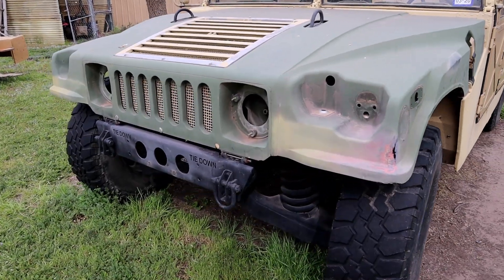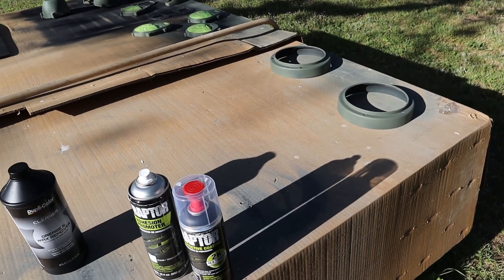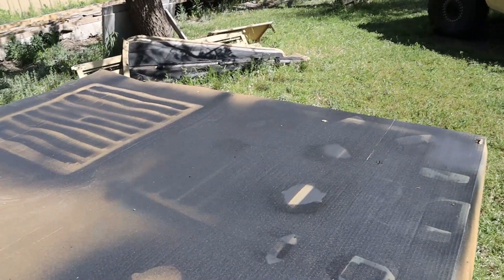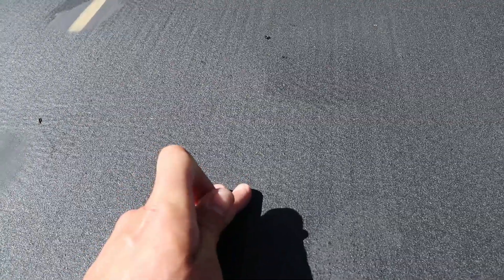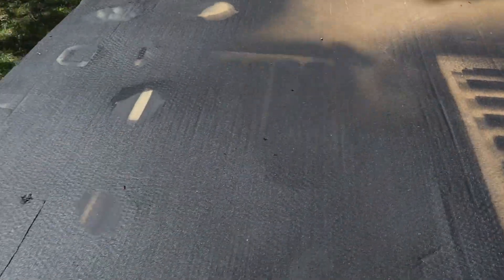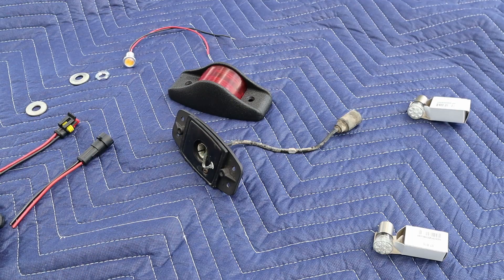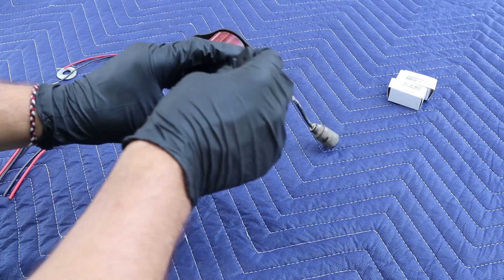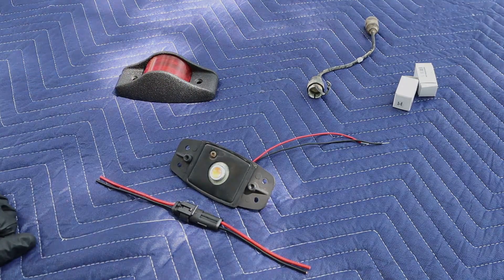Project Duramax Humvee - Raptor Liner Paint and LED Lights Conversion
In this episode we take apart the lights and prep them for the Raptor Liner bed-liner paint job. While we have them apart, we replace the bulbs with LED's to help when we convert the whole Humvee to 12 volts instead of the 24 volts it currently is.

Part 2 spraying hood coming soon!

SNEAK PEEKS ON WHAT'S TO COME:
Custom Coat bed-liner paint job
Lifting the body off the frame
Duramax engine and Allison Transmission swap
Lift pump install
Custom exhaust
Stand alone wiring harness
Body lift
Lizard Skin sound deadening and ceramic insulation spray

LED's site: Superbrightleds.com